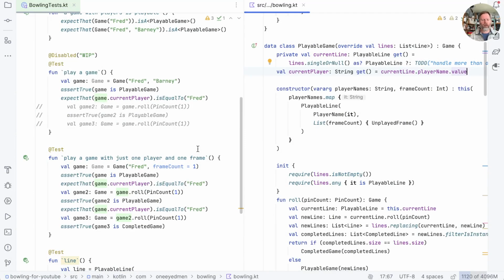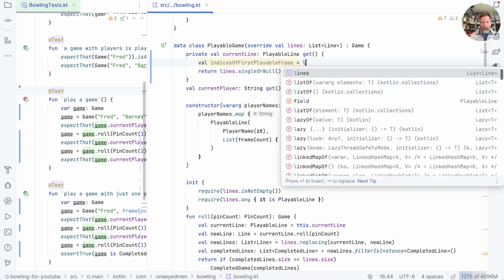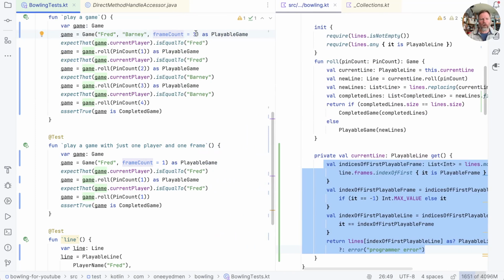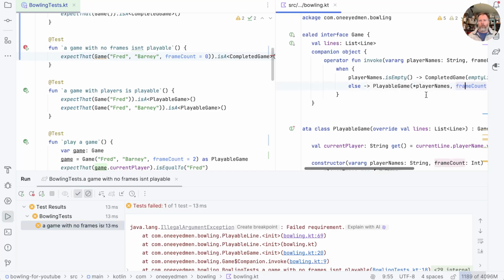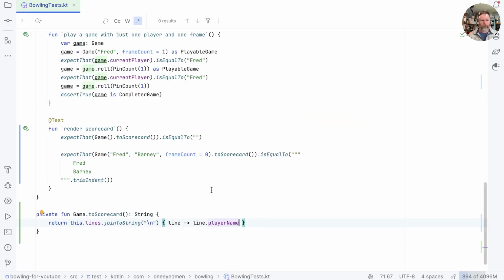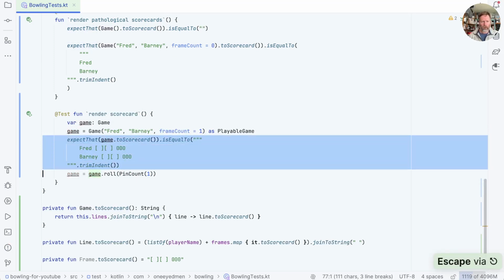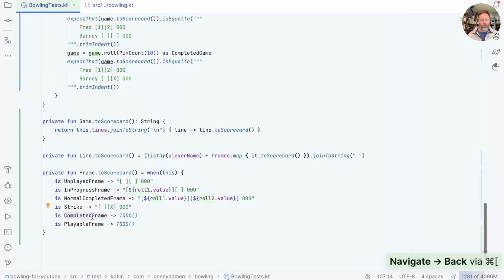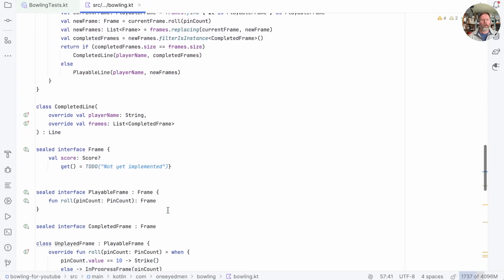Kotlin Methods vs Functions (Bowling Part 3)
Our 10 pin bowling domain model has lots of types to represent different game states.

A type combines a set of values and the allowed operations on those values, and in Kotlin we can define those operations as either methods or functions.

Methods are part of the type, inside the class definition, whereas functions are external. Where we want a close coupling between an external function and a type we can define extension functions, which are called like methods but defined outside the class.

How do we choose between a method or an extension function?

* 00:00:47 A var(iable)!
* 00:02:02 Flow typing failure
* 00:03:33 We have multiple players to get working
* 00:05:11 Work out the logic of the current line from the state of the lines
* 00:05:24 ...and then a miracle occurs...
* 00:07:56 A little light debugging
* 00:08:52 Diagnose an issue caused by find returning -1
* 00:10:13 Where can we hide complexity?
* 00:10:43 Add extra tests for complicated code
* 00:11:39 Check in
* 00:11:47 Review our tests
* 00:12:38 Remove a redundant test
* 00:12:57 Write a scorecard to help test comprehension
* 00:13:47 Choose an extension where the operation isn't core to the type
* 00:15:02 Testing reveals another corner case, a game with no frames
* 00:16:18 Types could solve this problem
* 00:16:33 Improve the error message by checking earlier
* 00:16:42 Interesting run scope function issue
* 00:17:52 Now add a special case in our Game constructor
* 00:18:58 Return to rendering
* 00:19:42 Our PlayerName type is really just getting in the way...
* 00:20:00 ...so inline it
* 00:21:11 Devising an output format that works for tests
* 00:22:04 Implement by faking and then progressively adding cases
* 00:24:55 Make our tests cover more cases
* 00:26:41 Select on type within an extension to simulate polymorphism
* 00:27:34 Flow typing works nicely to allow us access to subtype properties
* 00:29:16 Finally we can test a Strike
* 00:30:12 We need sealed types to safely implement polymorphic extensions
* 00:31:49 There are some rendering details that are state not type specific
* 00:34:45 Check in
* 00:35:28 Review